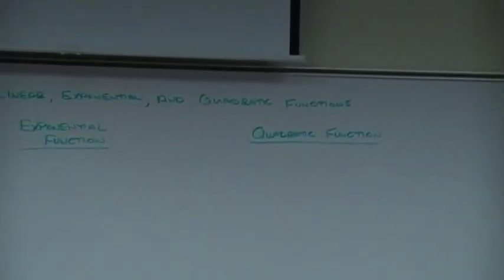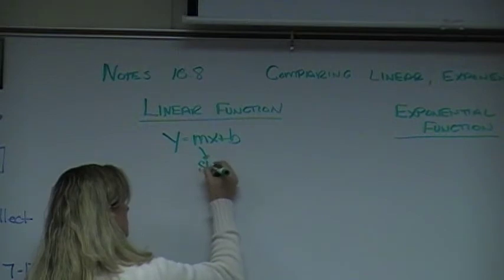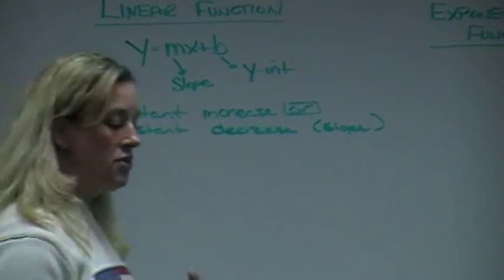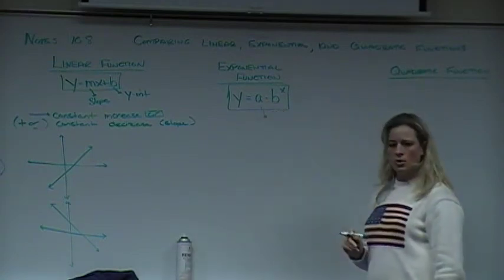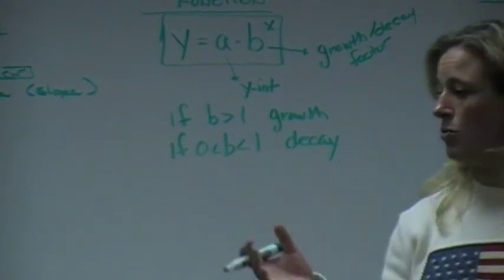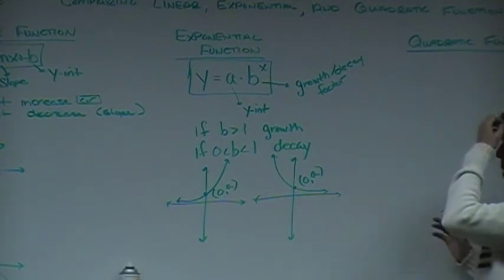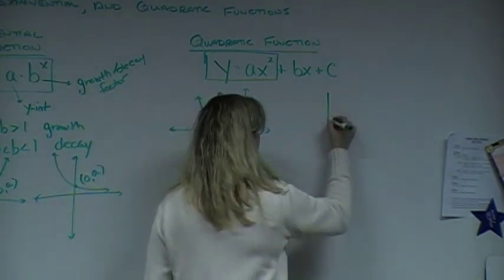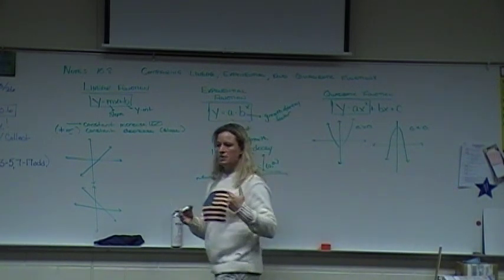LOWELL ALGEBRA 1 Notes 10.8 Part 1